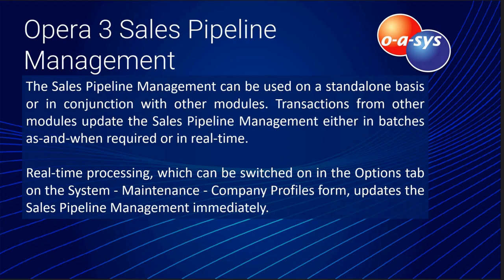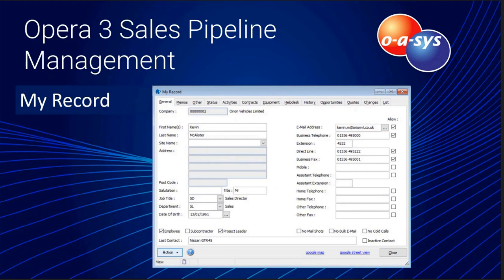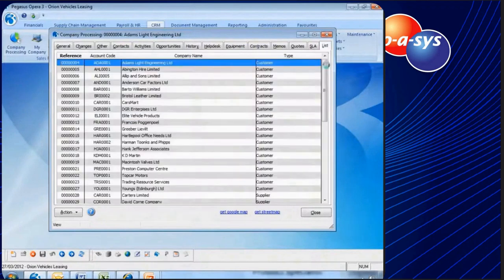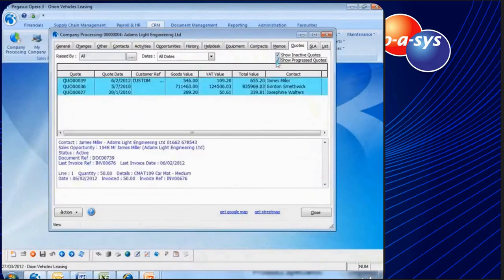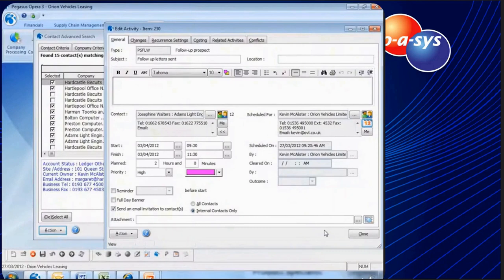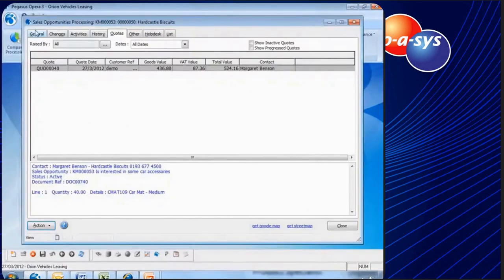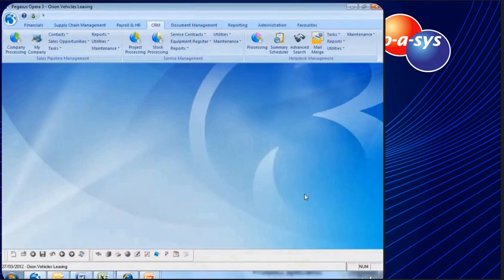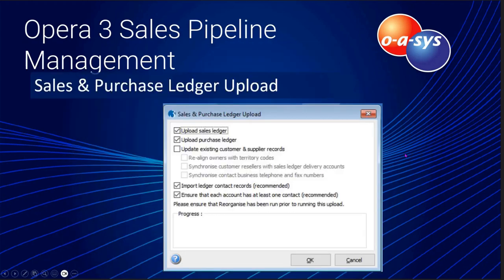Opera 3 Credit Management Centre - May 2023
I am thrilled to share with you the recording of our Opera 3 Credit Management Centre Webinar, a session filled with valuable insights and practical demonstrations. Our distinguished guest not only provided an engaging demo but also delved into the crucial realm of debt management.

So, join us on this journey of financial wisdom and strategic know-how. Together, we'll unravel the intricacies of credit management, and I guarantee you'll walk away with actionable strategies for your business.

Without further ado, let's dive in.